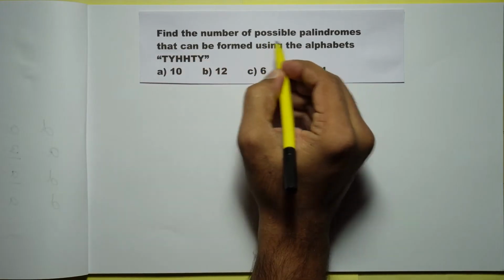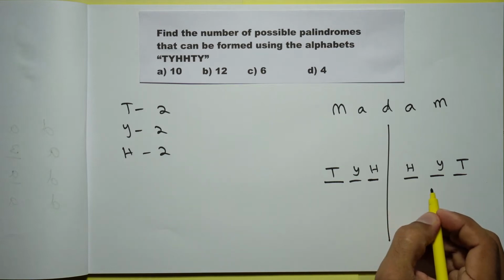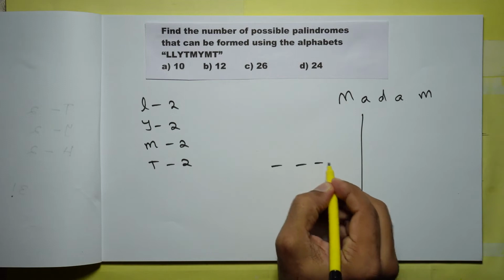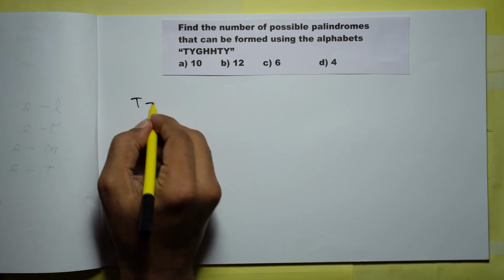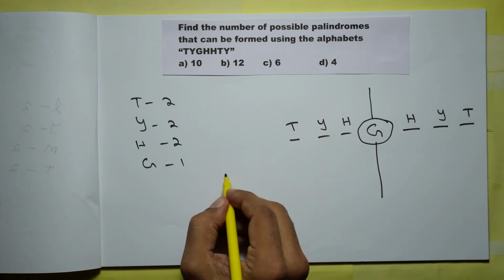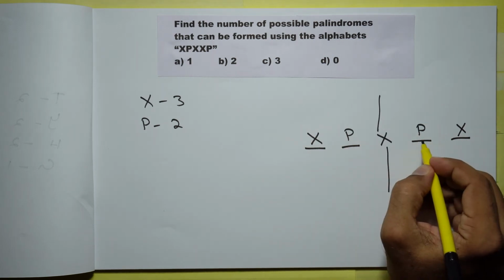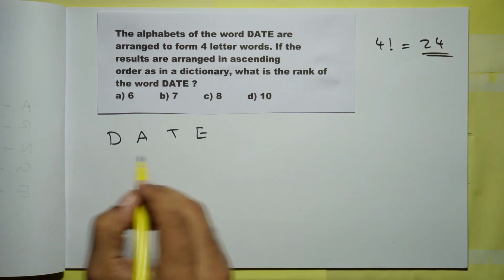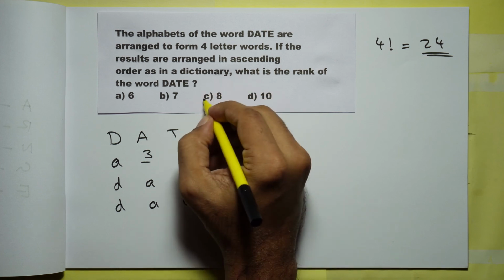Permutations and Combinations : 26 to 30